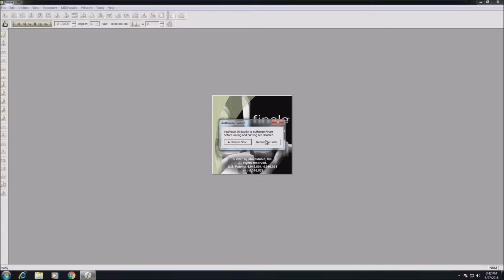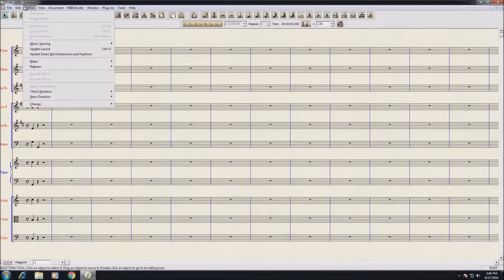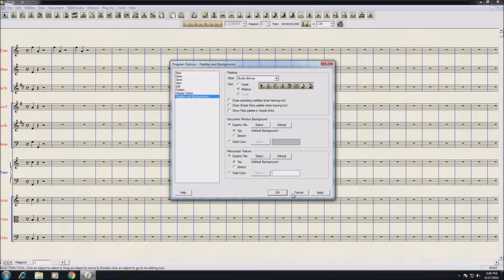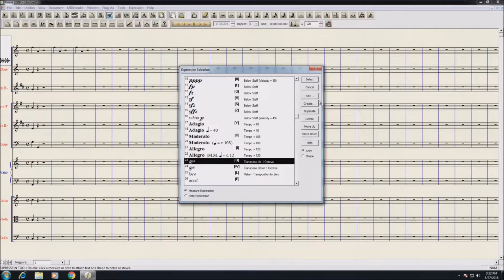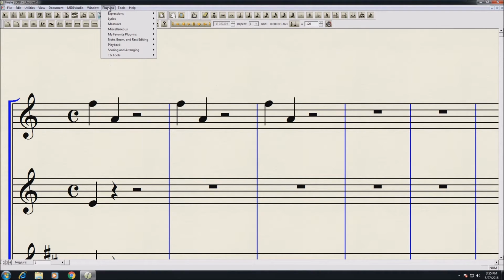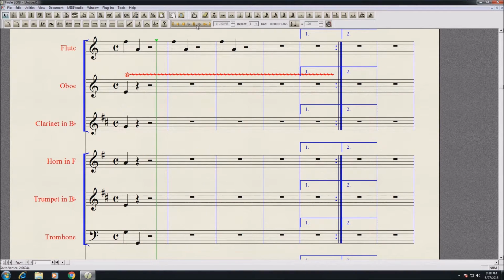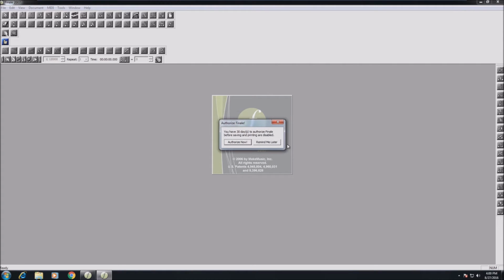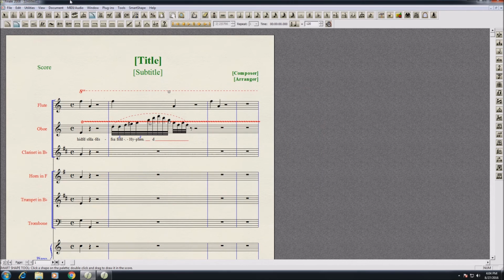A Look Back: Finale 2008 (with rant about layout)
I was given 4 copies of Finale from 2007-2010.  I install them all on my VM of Windows 7 and see how the software has evolved over the years.  These videos will be "ad lib" and my genuine reaction.  I install them all for the first time on video.  My first version was 2011 so to me this is very interesting.  Hope you enjoy!